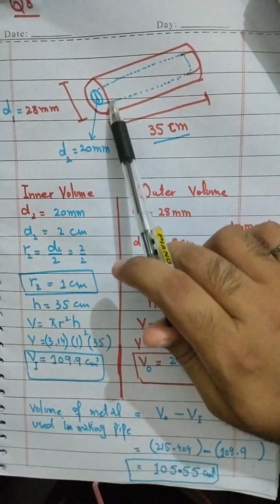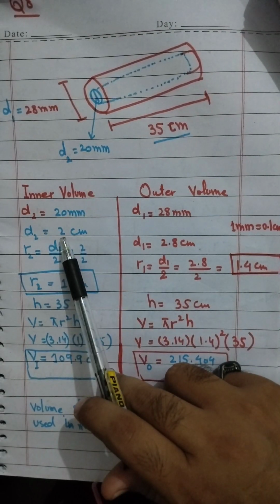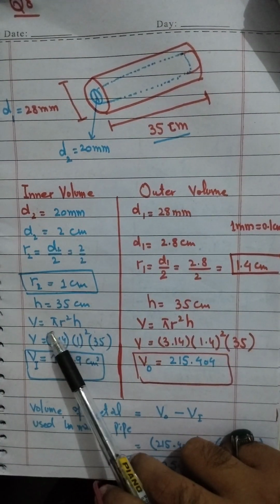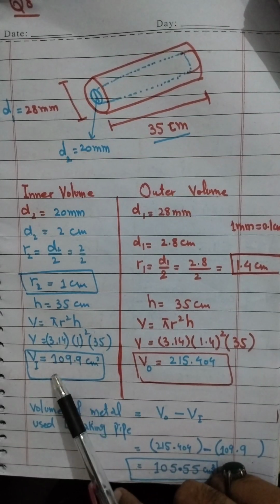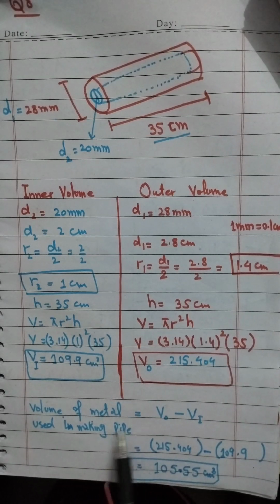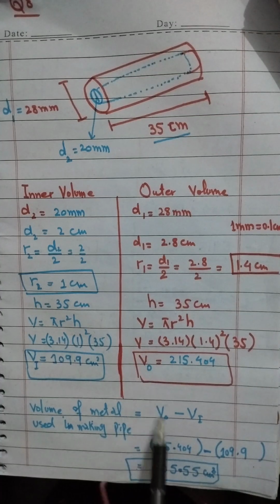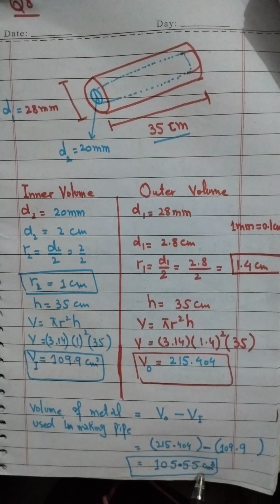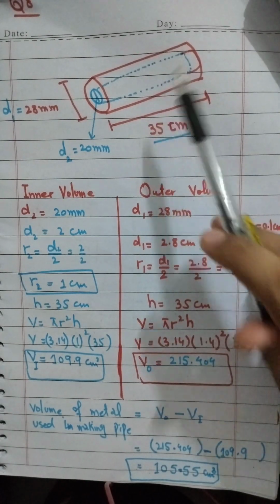NSM, maths 7th edition Ex14C,Q8